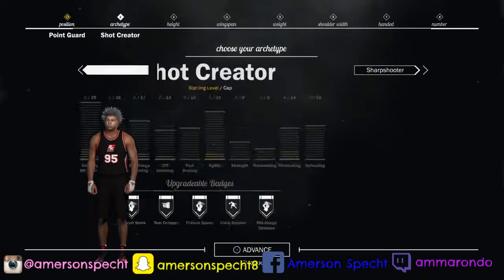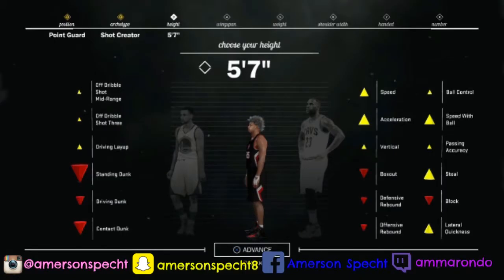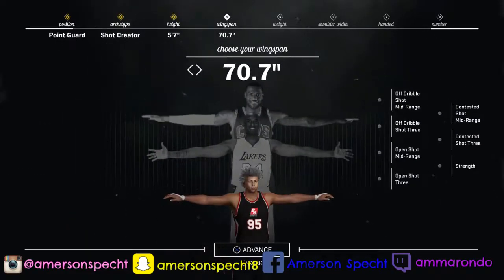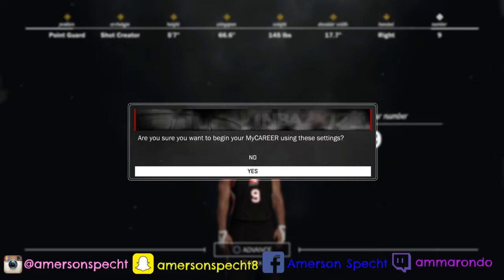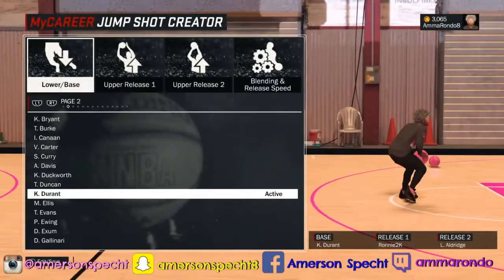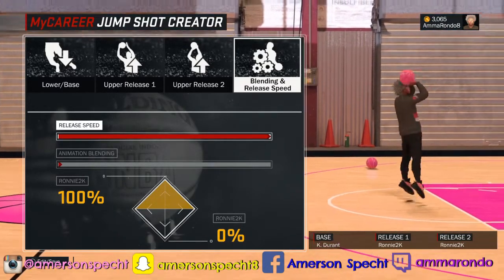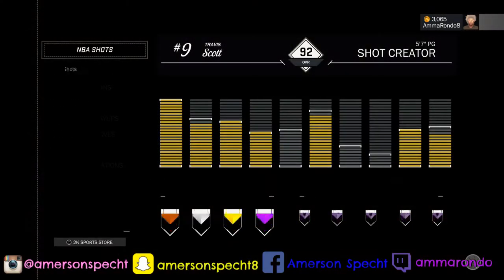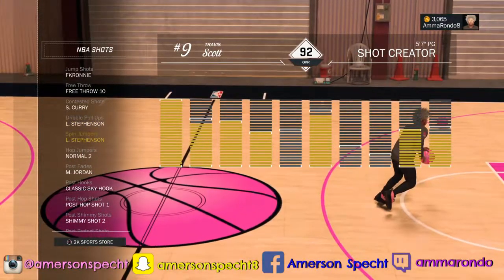Never seen this build before... The Most UNDERRATED Build ever?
5'7" taking over
PSN: AmmaRondo8